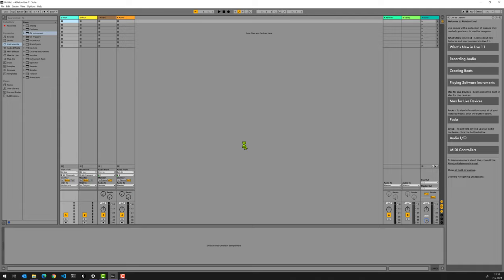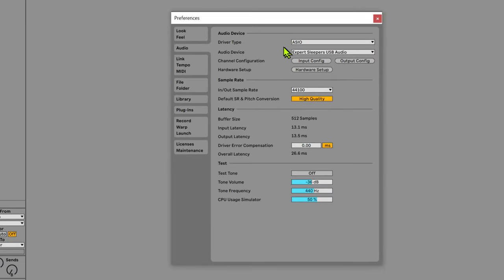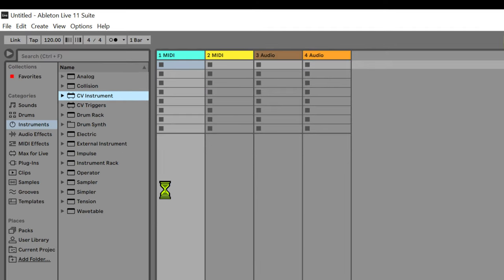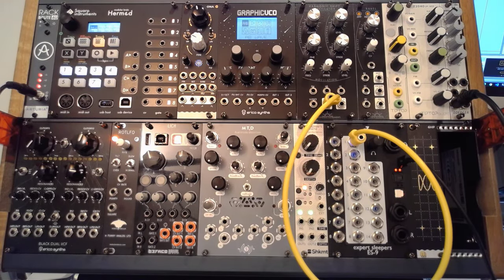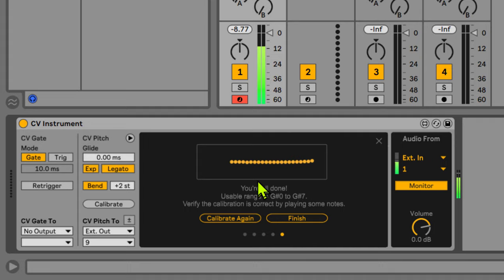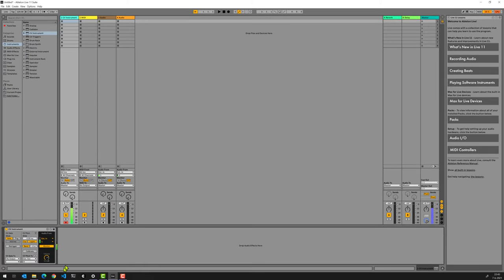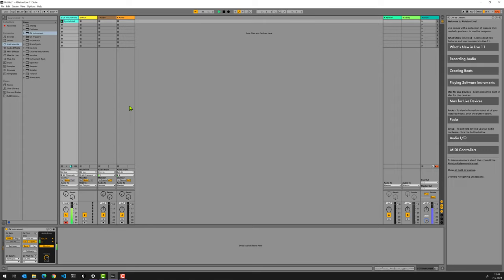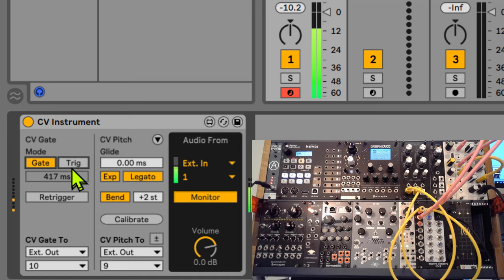Ableton Live & CV Tools 101 | CV Instrument | Walkthrough/Tutorial/Demo | Eurorack Modular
➤ Worldwide | First 10 will get free worldwide shipping with code "themodularclubhouse" on their order of the new Dualo Exquis controller (both PURE and DELUXE versions).

First episode of a new series on all modules of CV Tools!

Many thanks to Ableton and Expert Sleepers for making this series possible.
MIDI music curtesy of Clemens Wijers Music Production.

00:00 Intro
01:27 What you need
02:22 Settings
03:23 CV Instrument
03:57 Calibration
06:25 Song and Sound Demo
07:53 Gate/Trigger

The ES-9's specifications are as follows:

Panel width: 16HP
Module depth (including power cable): 50mm
Current draw: 451mA on the +12V rail, 133mA on the -12V rail (at 96kHz)
USB socket: Type C
Driver suport: class-compliant USB 2.0 (no driver required for macOS and iOS - Windows drivers provided for Windows 7, 8 & 10)
Channel count: 16 in, 16 out
Supported sample rates: 44.1kHz, 48kHz, 88.2kHz, 96kHz
Audio sample depth: 24 bit
Analogue outputs:
8x 3.5mm TS jacks, DC-coupled, Maximum output voltage approximately ±10V
2x 1/4" TRS balanced jacks, AC-coupled (main outs)
1x 1/4" TRS stereo jack, DC-coupled (headphones)
Analogue inputs:
14x 3.5mm TS jacks, DC-coupled, Input voltage range approximately ±10V
Digital I/O: 1x S/PDIF input (TOSlink), 1x S/PDIF output (TOSlink)
MIDI I/O: 1 input, 1 output (on breakout)
Expansion headers: 1 for ES-5, 1 for MIDI breakout
Panel controls: headphone volume
Internal mixer: 8x8 crosspoint mixer (can be used with no USB connection for standalone operation)